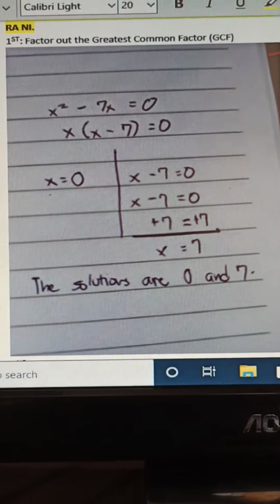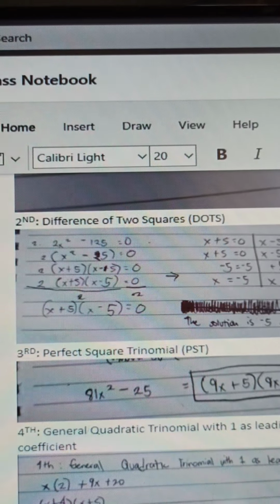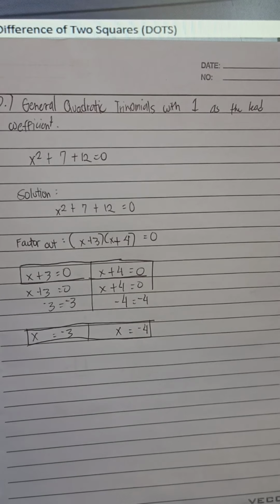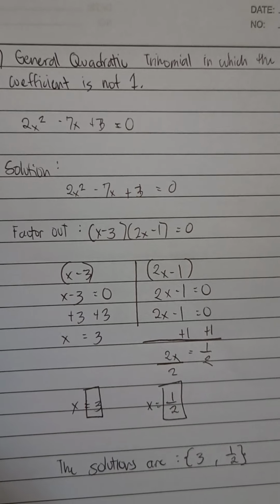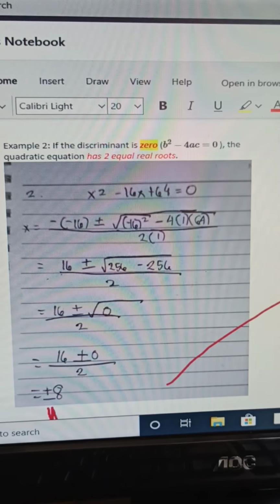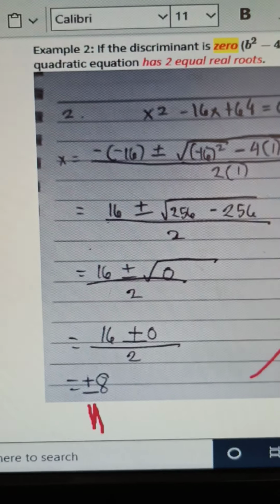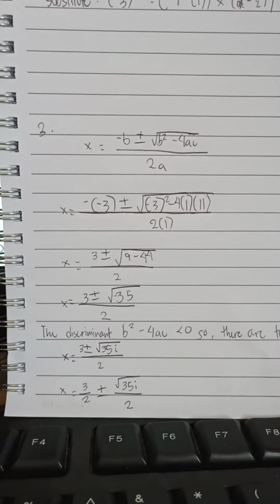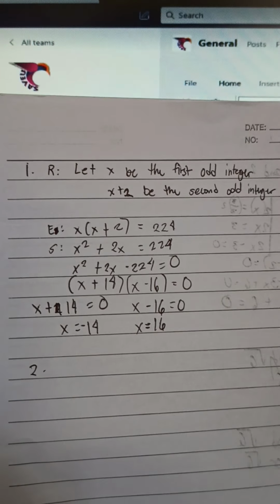Beloy's Math Tutorial about Solving Quadratic Equation